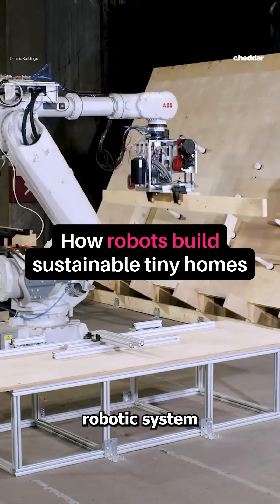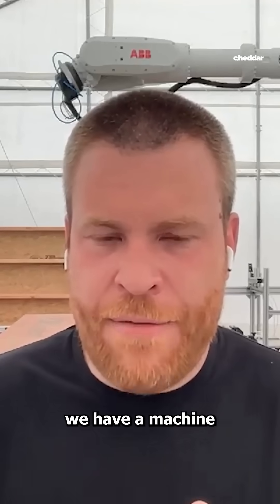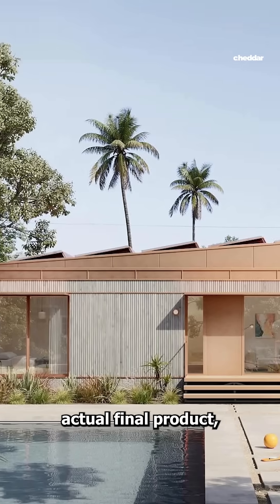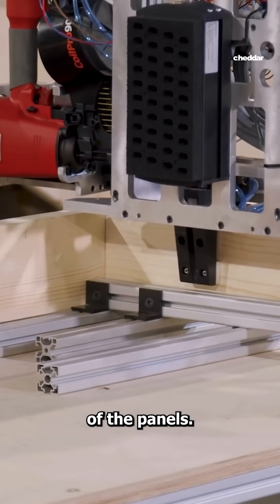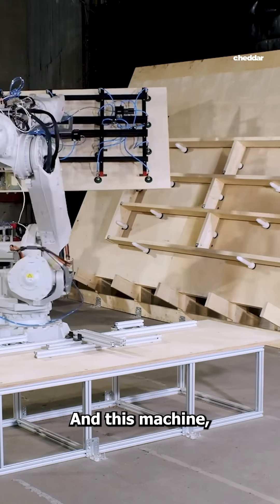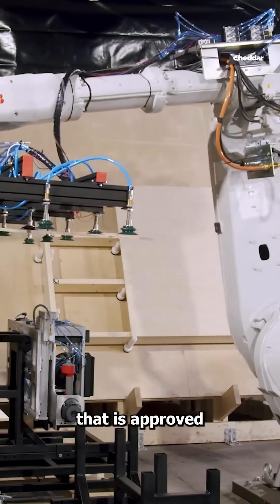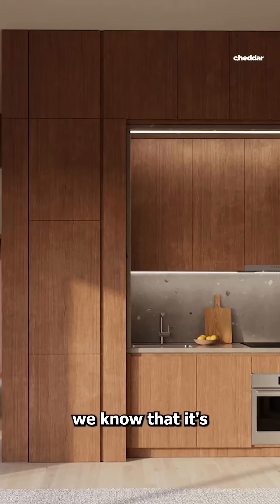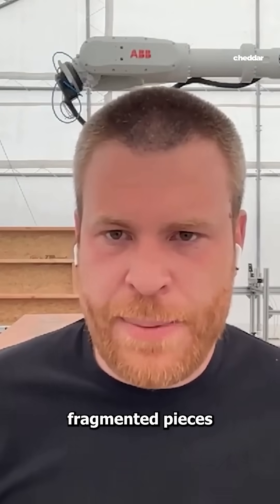How robots build sustainable tiny homes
Robots building homes. 👀

Cosmic Buildings CEO Sasha Jokic shares how their AI microfactory is making sustainable tiny homes a reality.